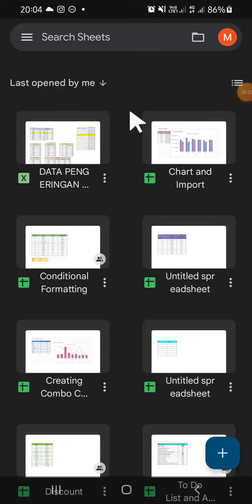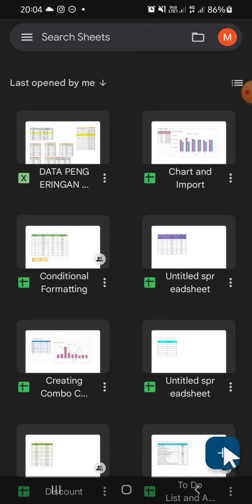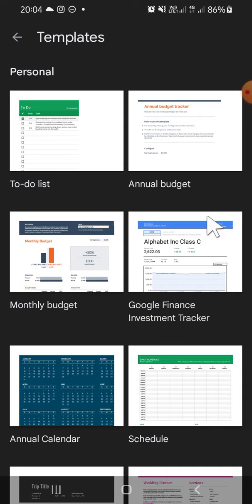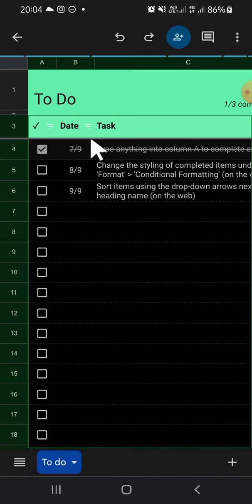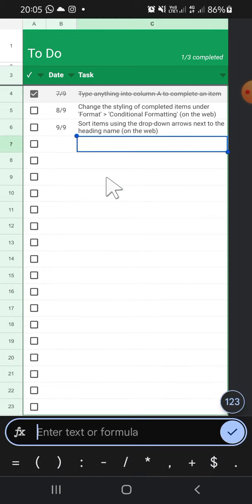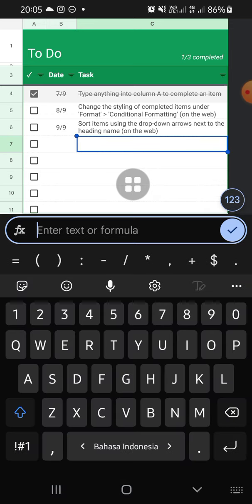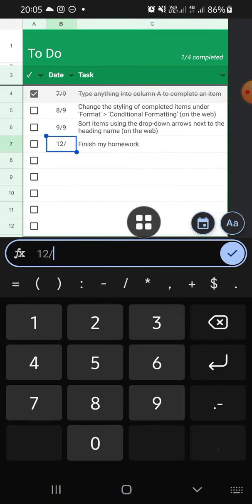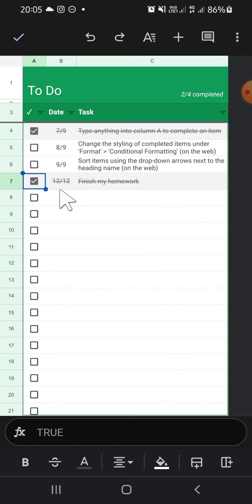Creating To-Do Lists in Google Sheets: Organize Your Tasks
Wanna make your own to do list? This video is for you! In this tutorial. we're going to learn how to create to do list. You don't have create it manually, let's just use google sheets template.